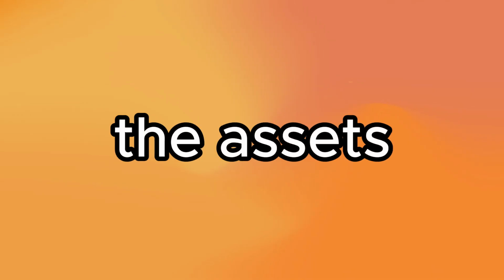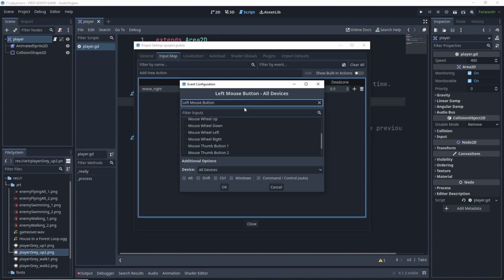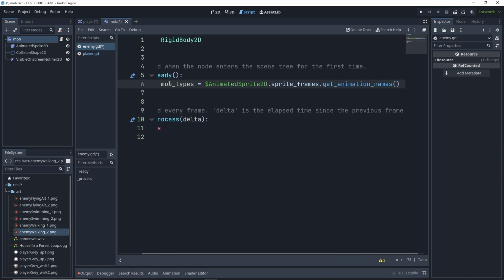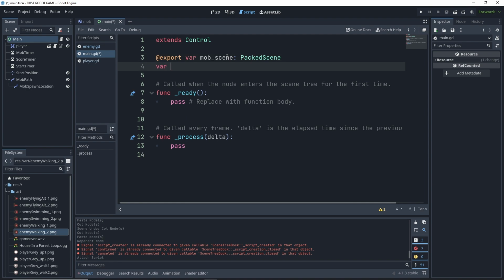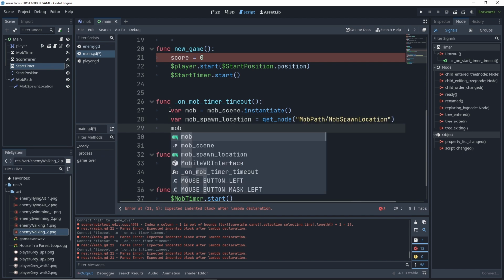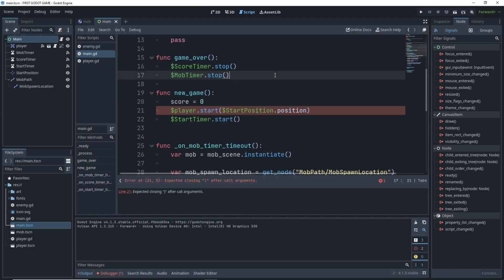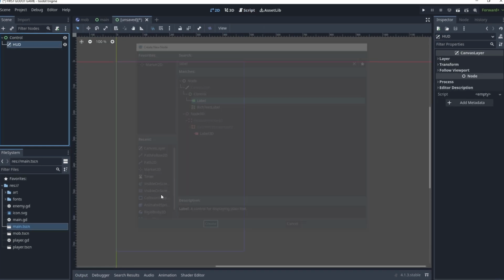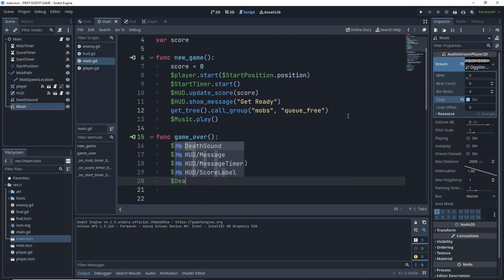Making my first game in Godot!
In this video I used Godot for the first time!
What is Godot?:
Godot is an open-source game development engine renowned for its versatility, user-friendliness, and comprehensive feature set, supporting the creation of both 2D and 3D games. It utilizes a node system for scene organization, offers a visual scripting language, and supports traditional scripting in languages like GDScript and C#. Godot enables cross-platform game development, allowing export to various operating systems and platforms. As an open-source project, it is freely available, fostering an active community that contributes to its ongoing development. With built-in physics, a node-based scene system, and support for both 2D and 3D game development, Godot has become a popular choice for game developers of all skill levels.
Music from Uppbeat (free for Creators!)